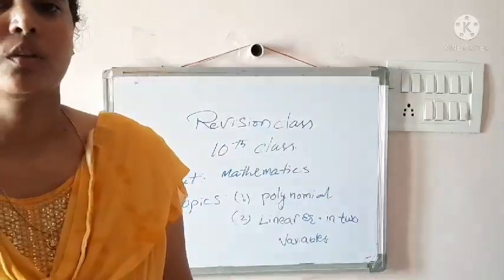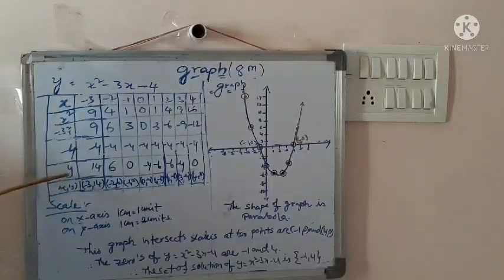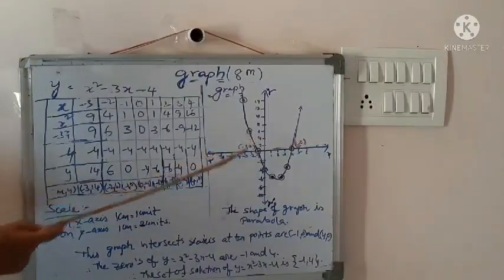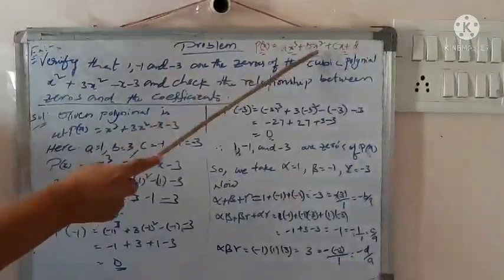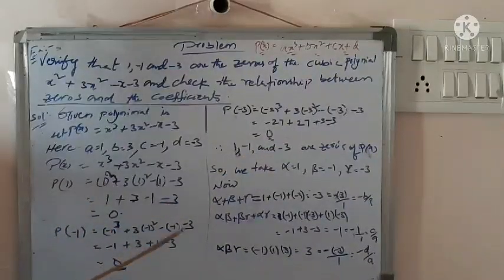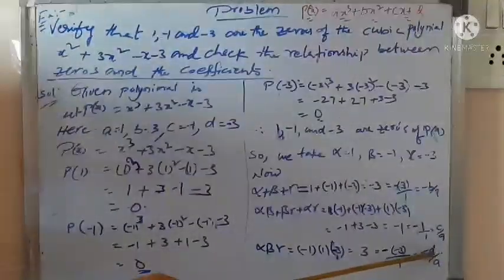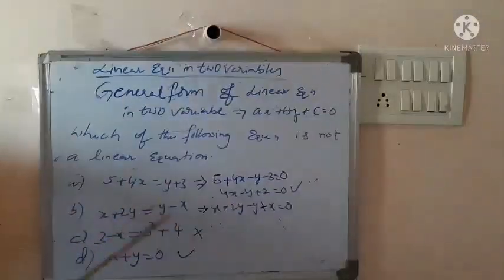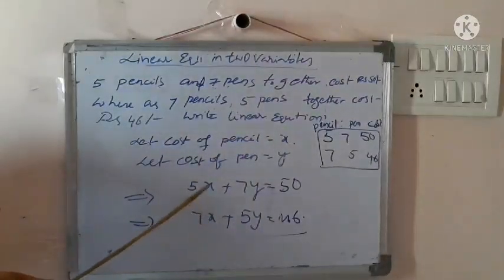CLASS 10 MATHS | REVISION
SK NAZEERA
KGBV GAJAPATHINAGARAM
VIZIANAGARAM DIST